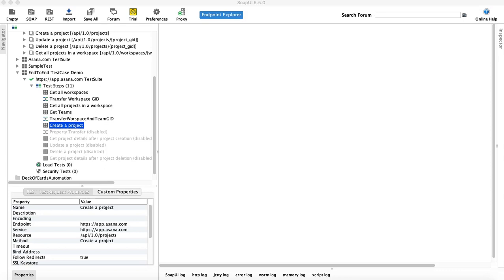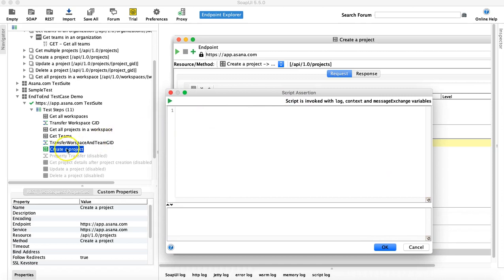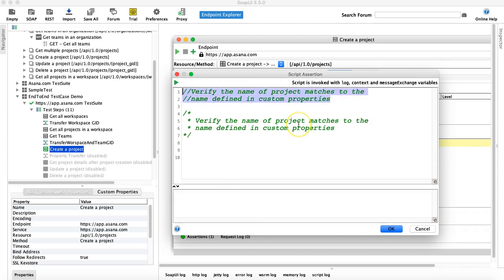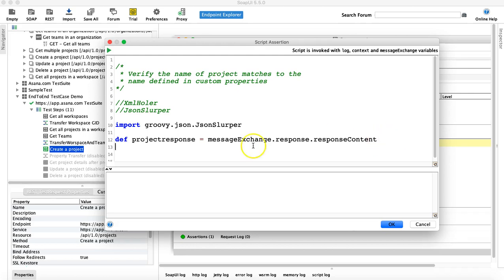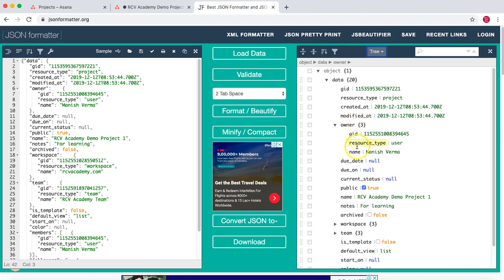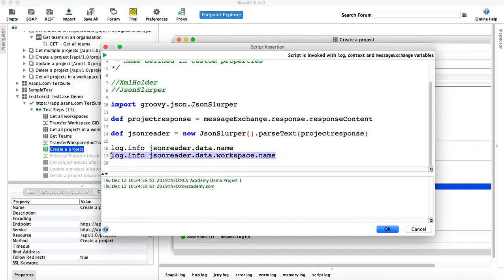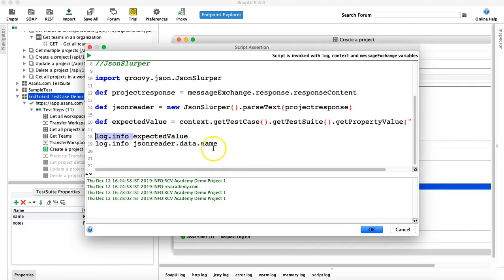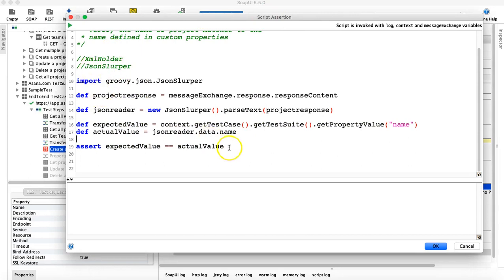SoapUI Tutorial #26 - Script Assertion in SoapUI | Demo and Examples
In this SoapUI tutorial we will learn about Script Assertion in SoapUI with demonstration and examples.

We will be working with real-time Asana APIs and demonstration script assertion step by step along with examples.